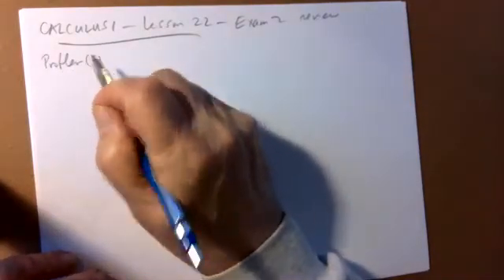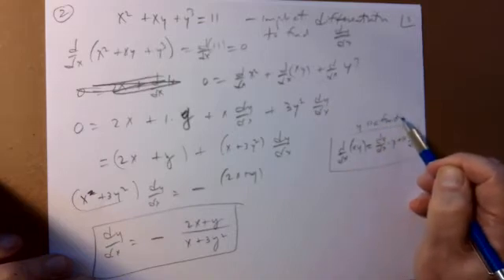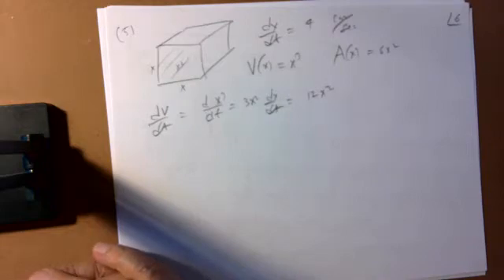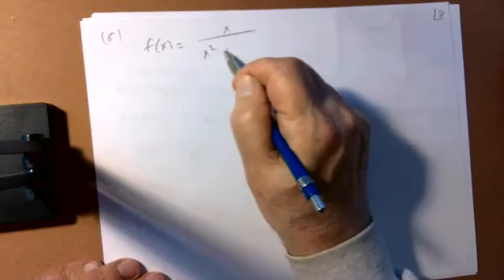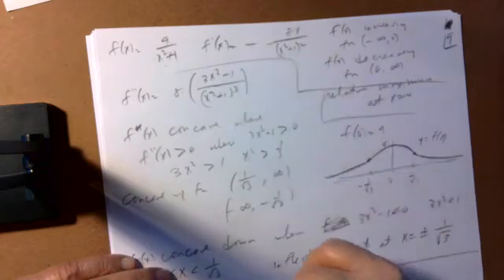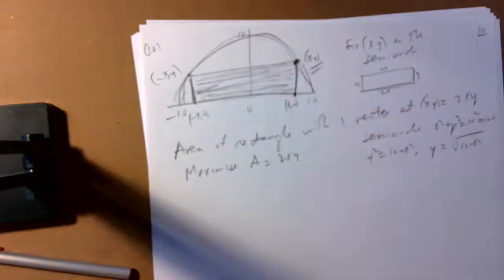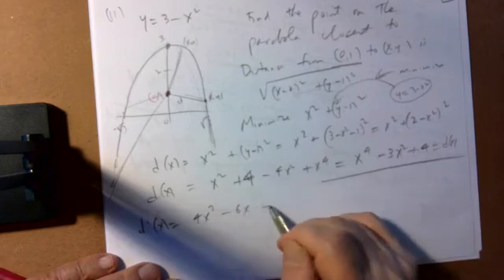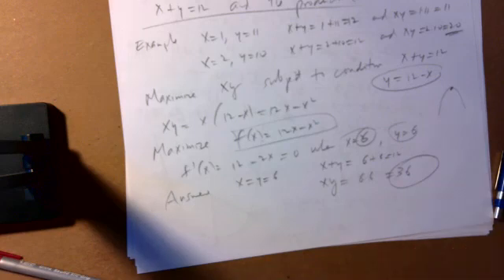Calculus 1 lesson 22